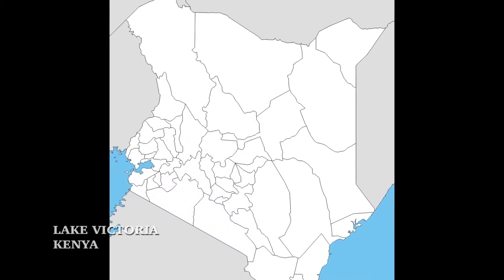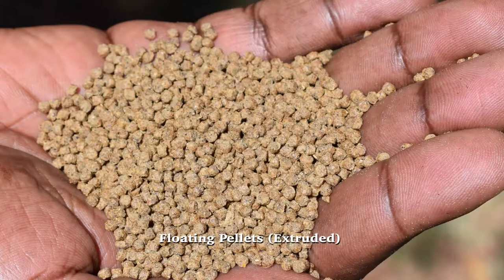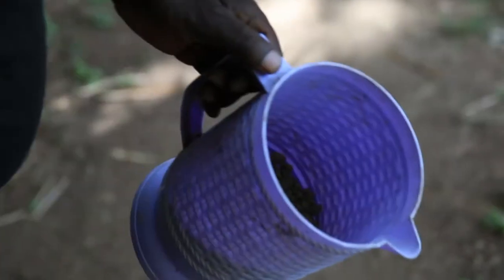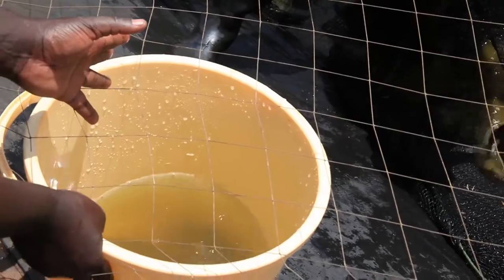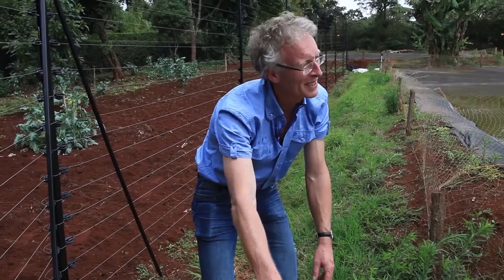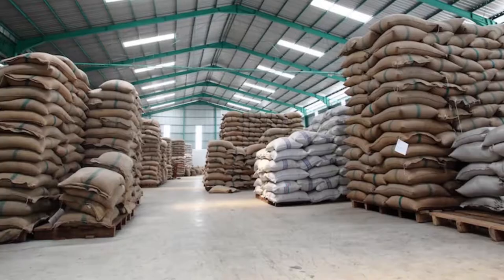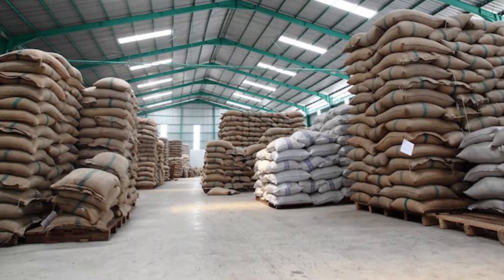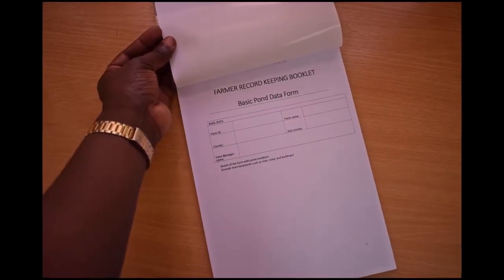Farm Africa Proper Fish Feeding Documentary (Light Media)